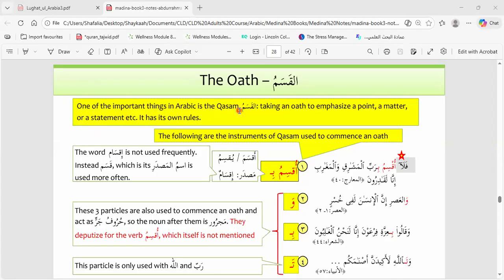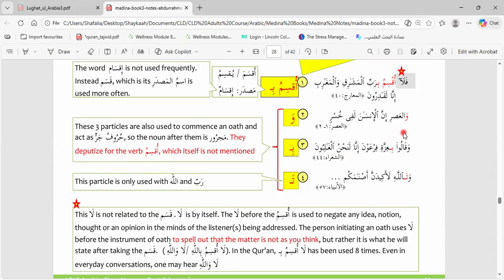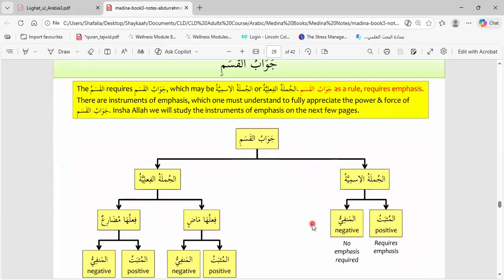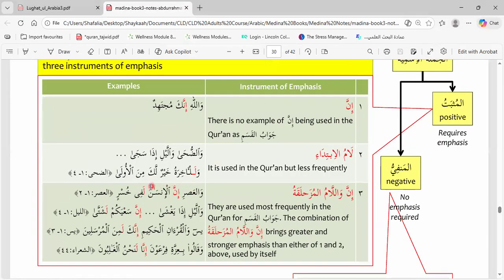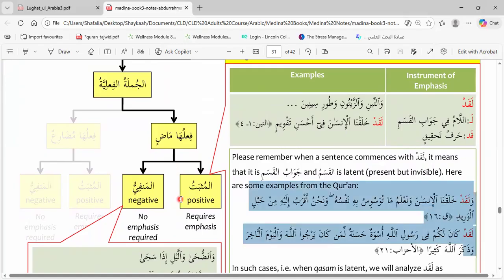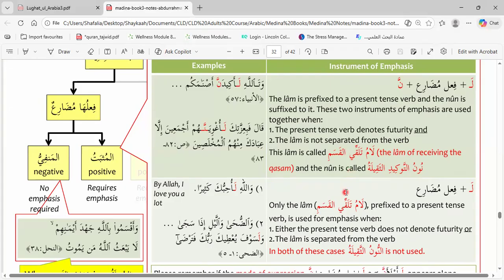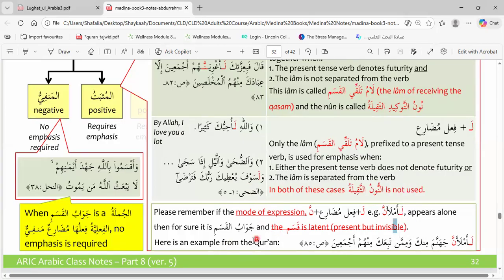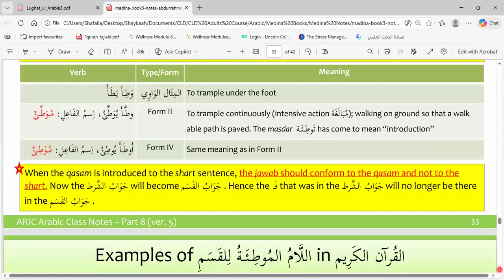Book 3 Medinah Arabic 5